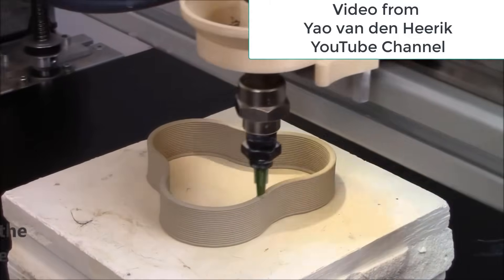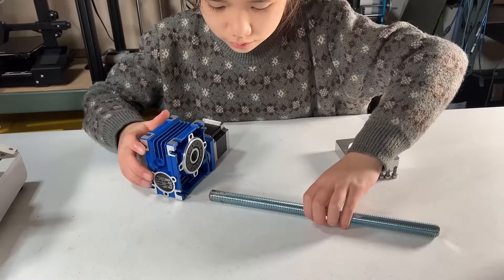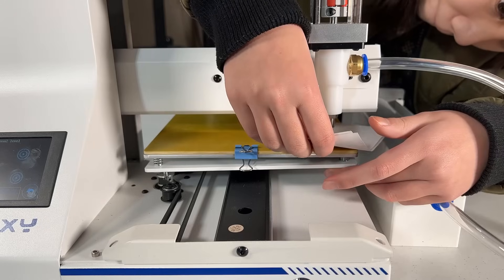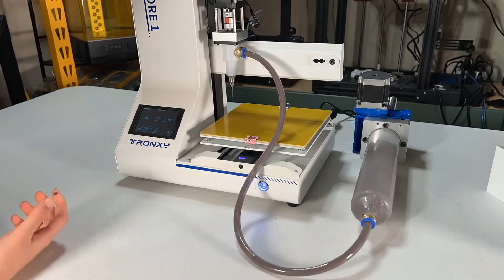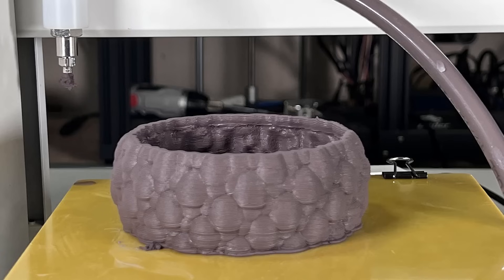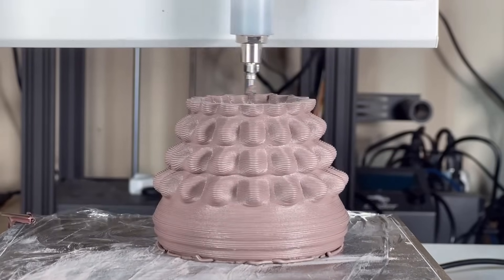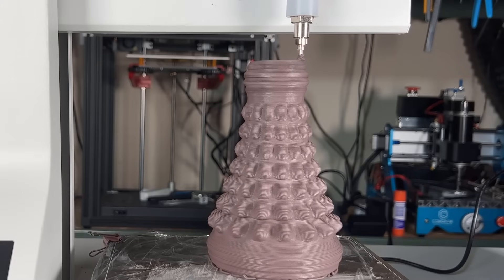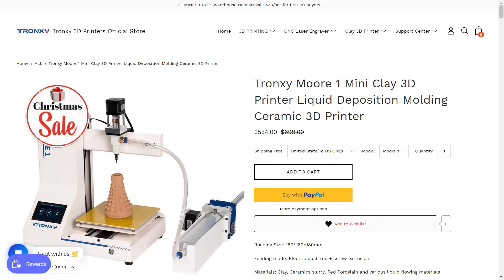Tronxy Moore 1 Clay 3D Printer: Pottery-making experience is not required for ceramic 3D printing